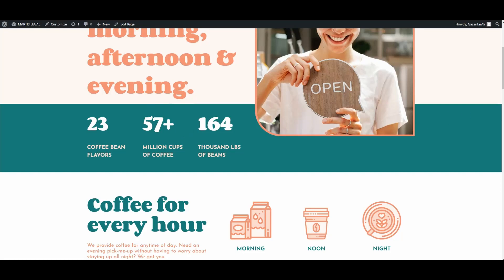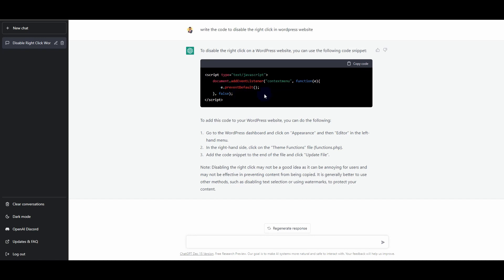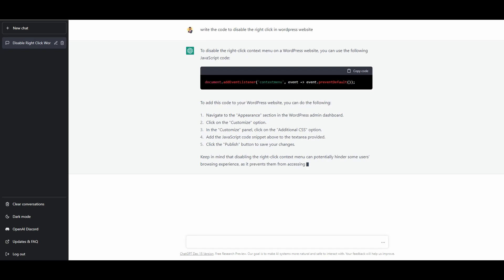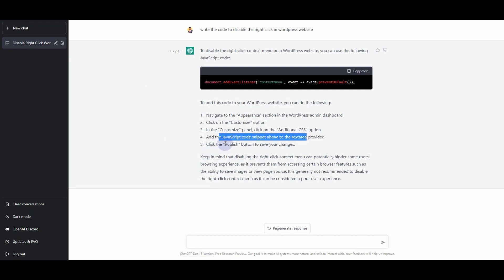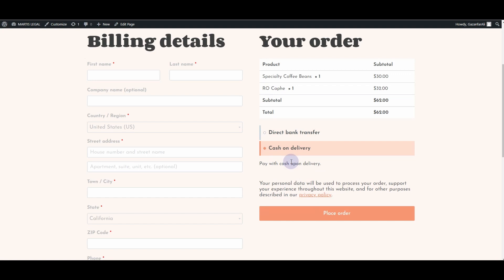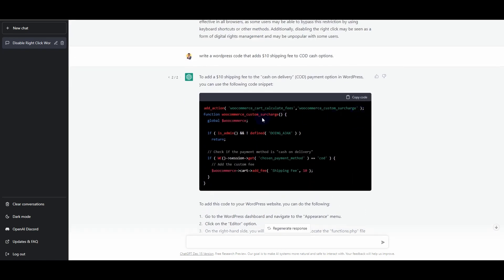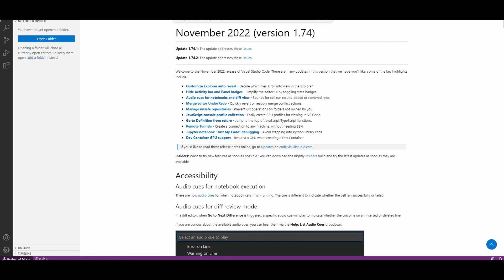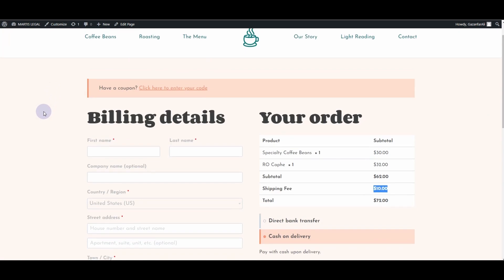Create Wordpress Websites in 10 Minutes Using AI - (Full Guide)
Are you looking to build your own website, but don't have the time or technical expertise to do it the traditional way? In this video, we'll show you how to use AI to create your Wordpress website FAST with ChatGPT.

ChatGPT is an AI-powered chatbot that helps you build your website in minutes by simply chatting with it. All you have to do is tell ChatGPT what you want your website to look like and it will do the rest, generating the necessary code and building your website for you.

Not only is this process fast, but it's also easy and fun. You don't need any coding knowledge or experience to use ChatGPT, and the chatbot's intuitive interface makes it simple to customize your website to your liking.

So if you want to build your own website without the hassle, be sure to check out our video on How To Use AI To Create Your Wordpress Website FAST with ChatGPT. You'll be amazed at just how easy it is to create a professional-looking website with the help of AI.